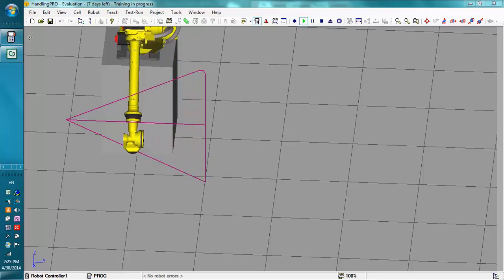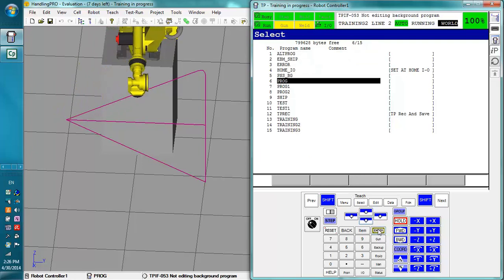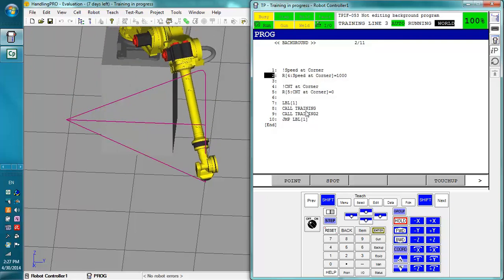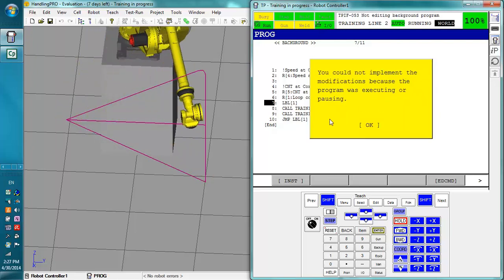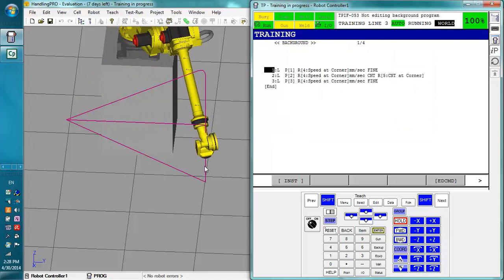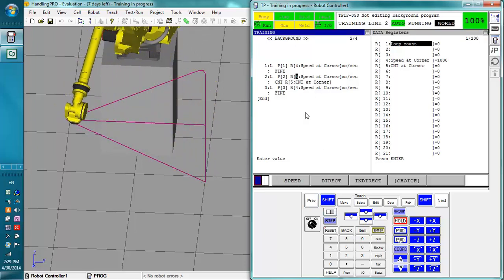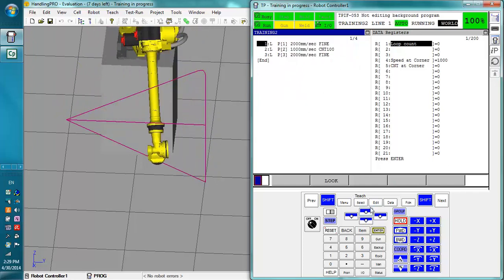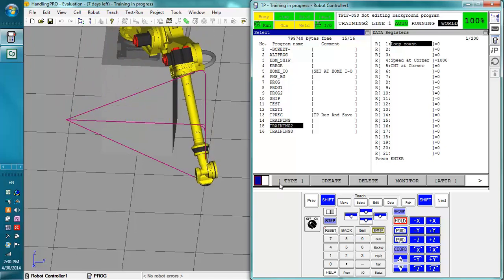FANUC Training - 09 Background Editing